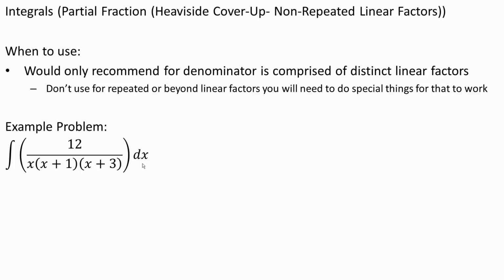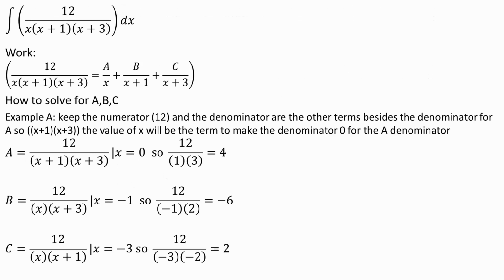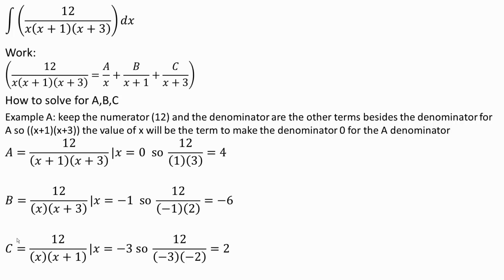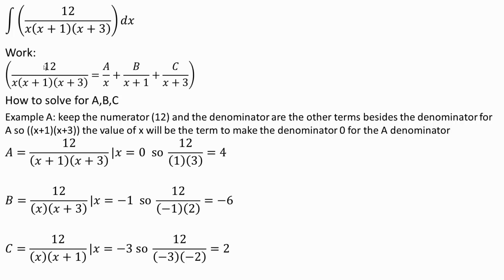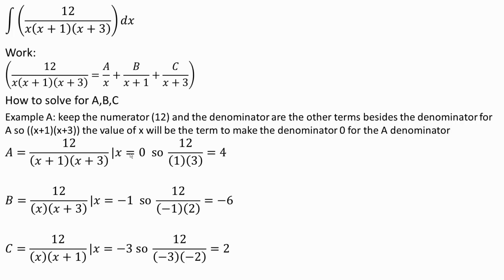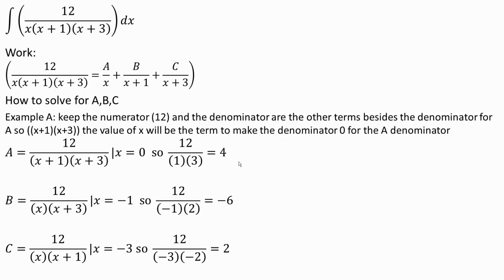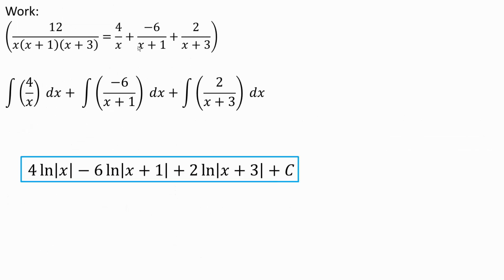Integrals (Partial Fraction—Heaviside Cover up Non Repeated linear factors)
Workbooks that I wrote: